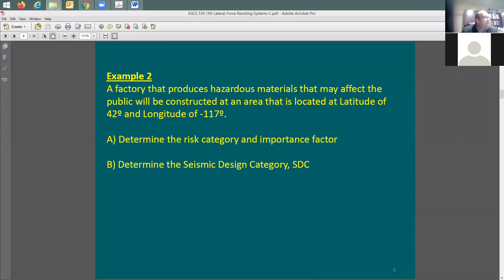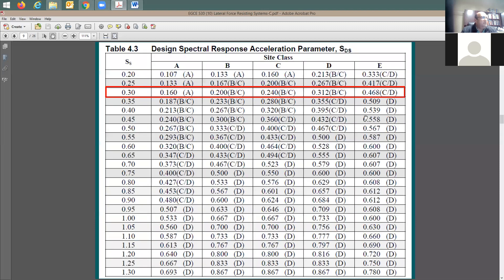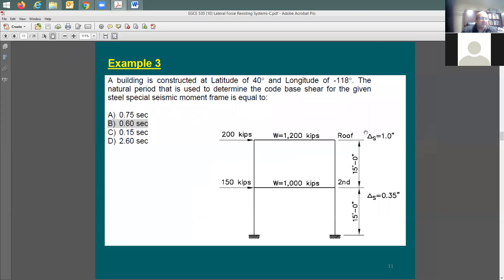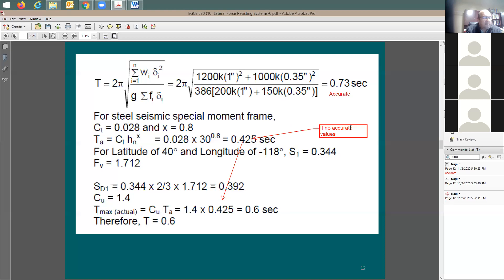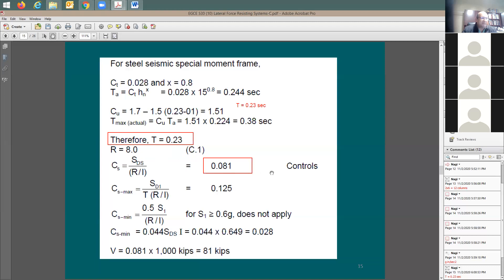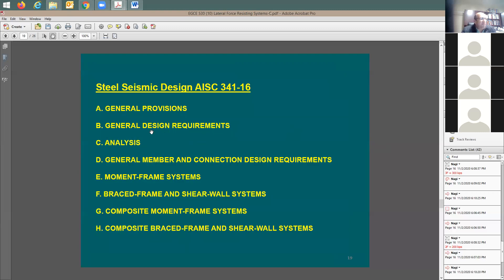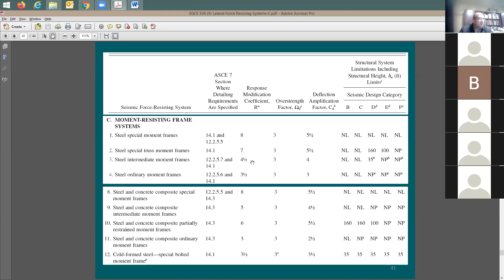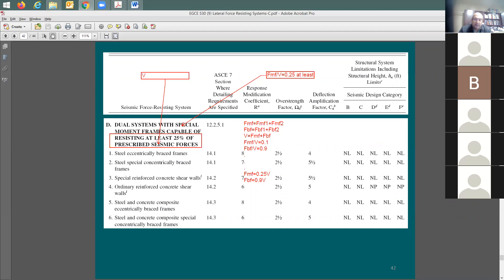2020 11 02 Fall 2020 EGCE 530 03